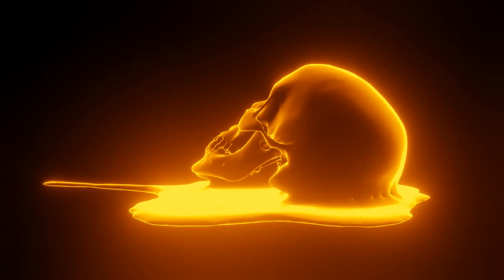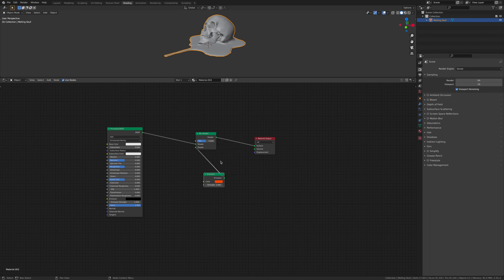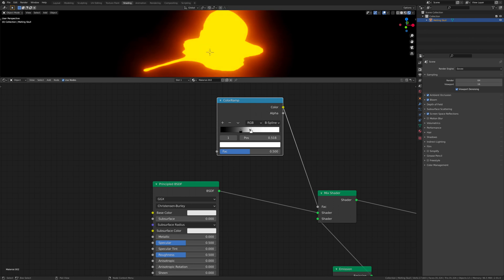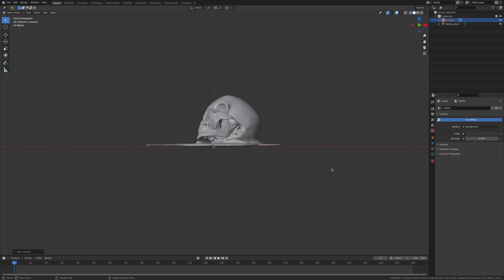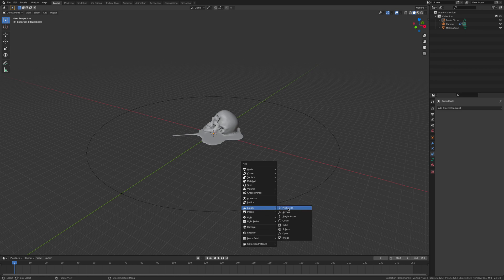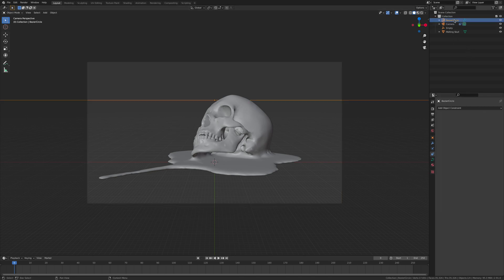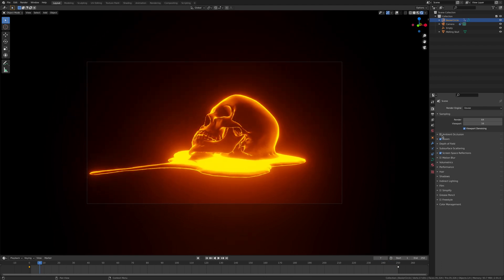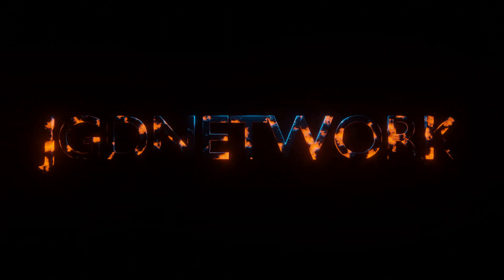Blender - Stylish Emission Shader (Blender 2.93)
Welcome to JGD Network
In this tutorial you will learn about emission shader's, and how to make a camera orbit an object.

Also, if you like this, smash the like button it helps out a lot.

Jgdnetwork